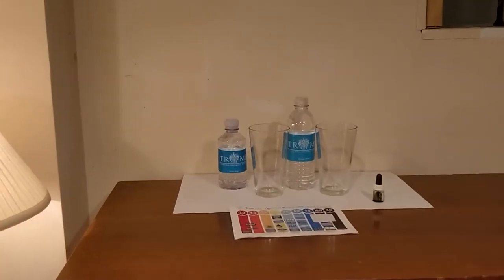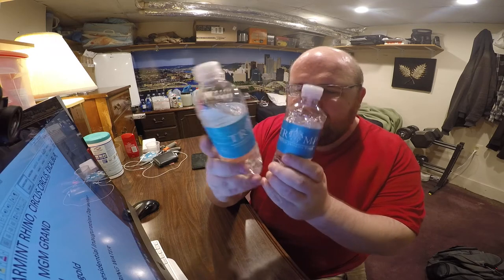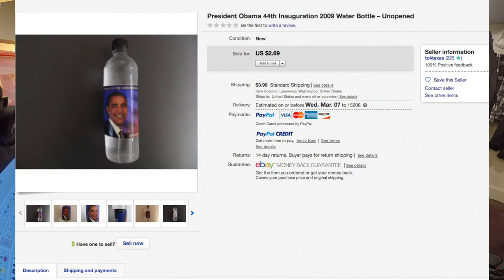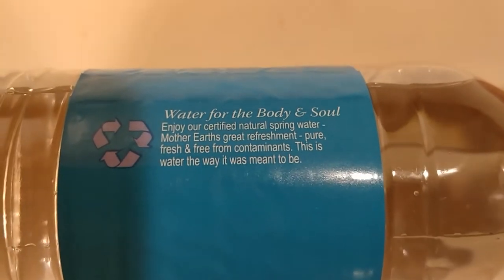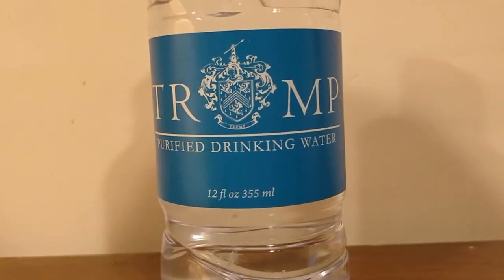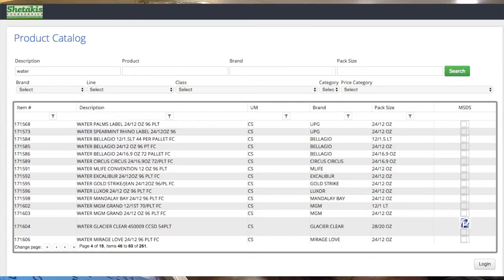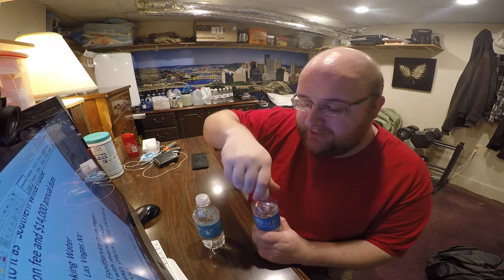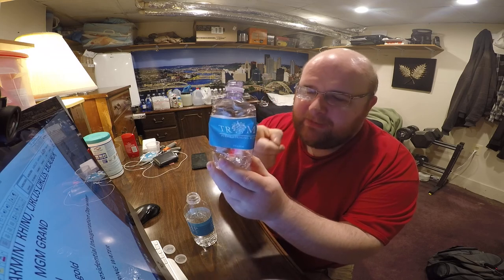Jon Drinks Water #6277 Trump Spring Water VS Trump Purified Drinking Water